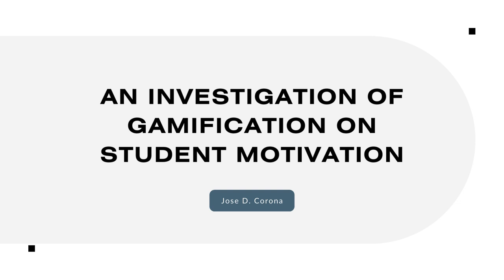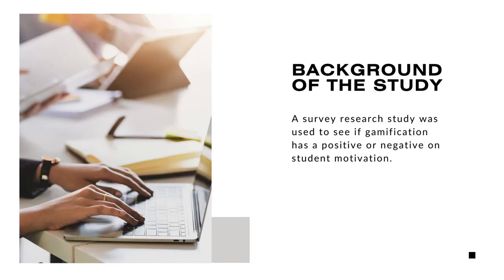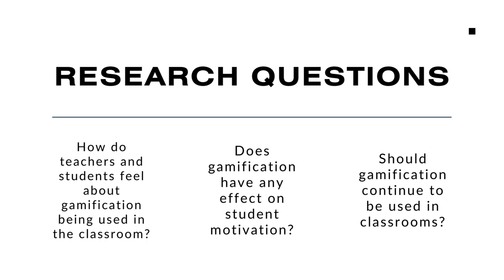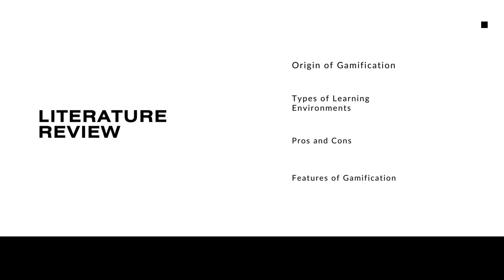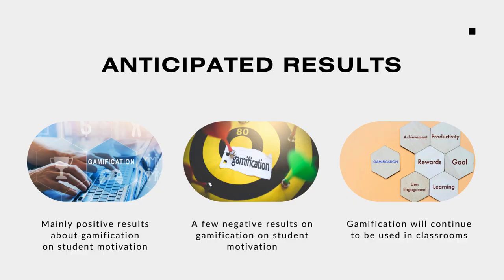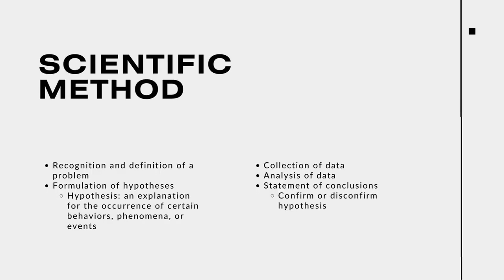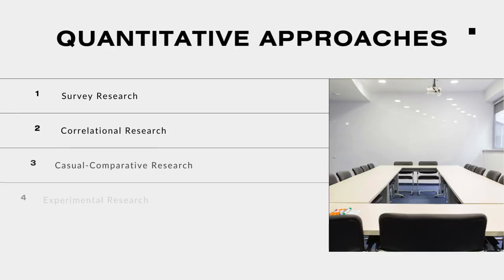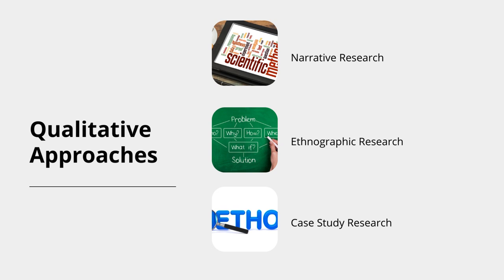An Investigation of Gamification on Student Motivation